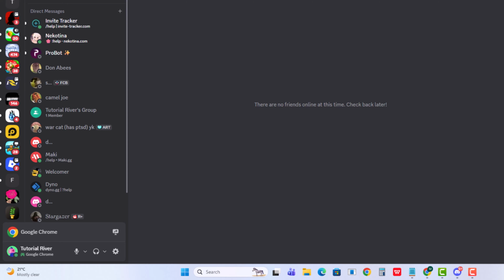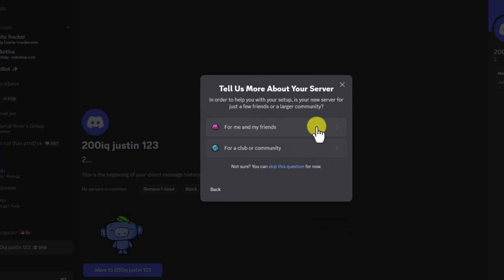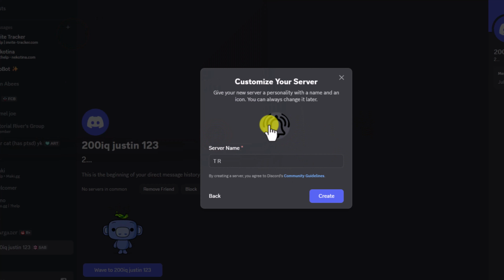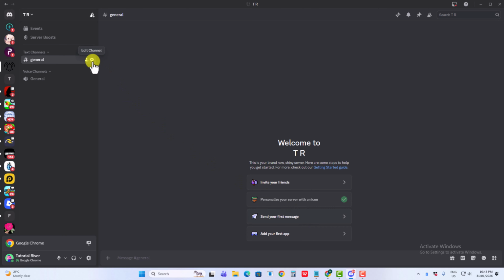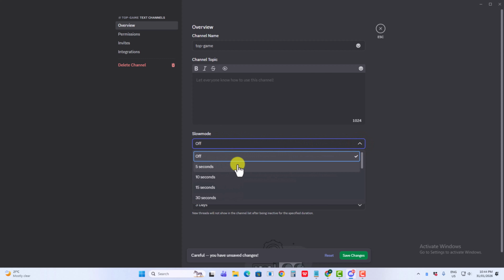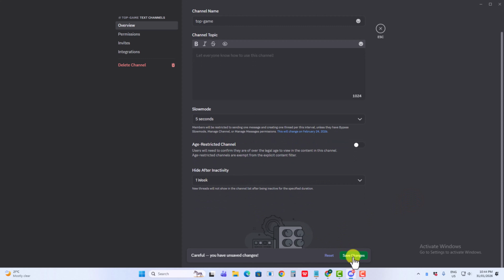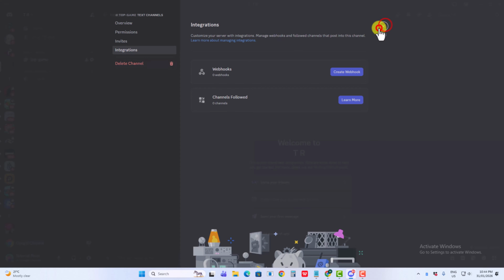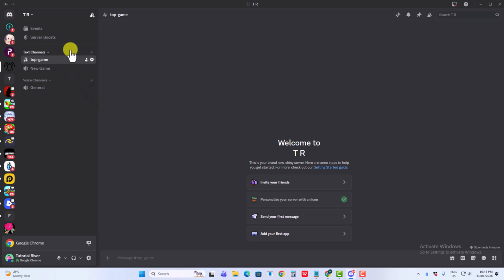How to Make a Discord Server - Full Guide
You can use a Discord server to create a community for any purpose. Here's how to create a Discord server, from the basics to advanced settings.